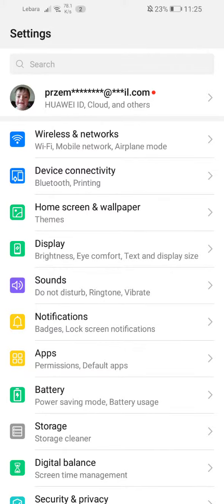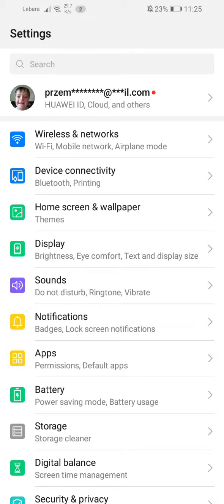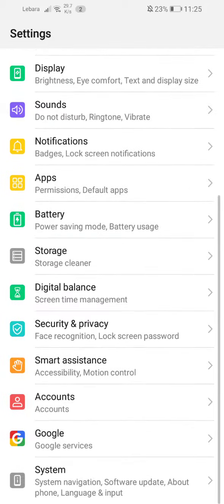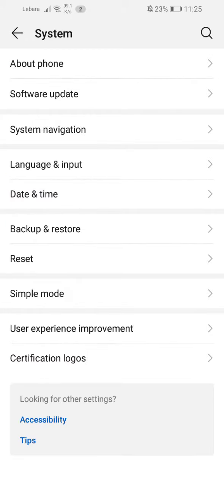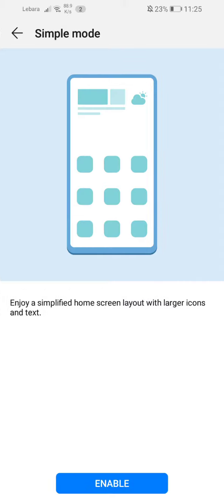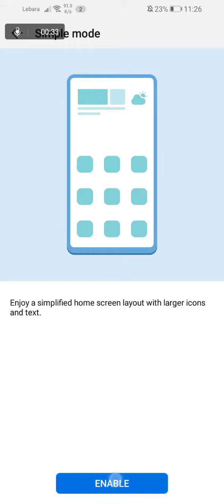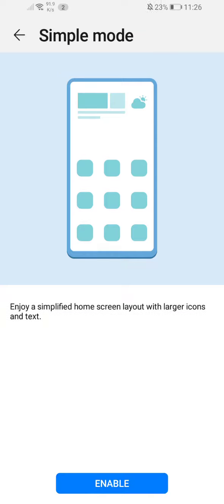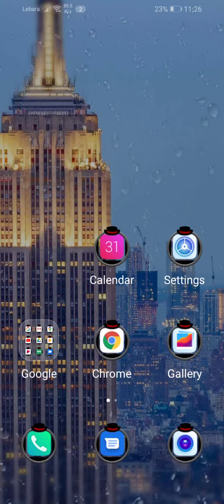Is there a simple mode on android?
If so this video will help you activate it.